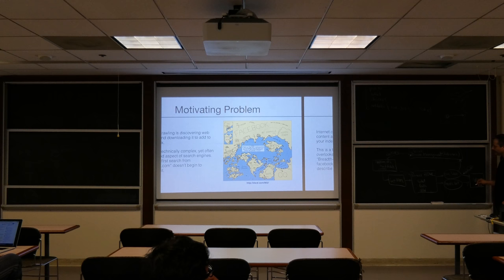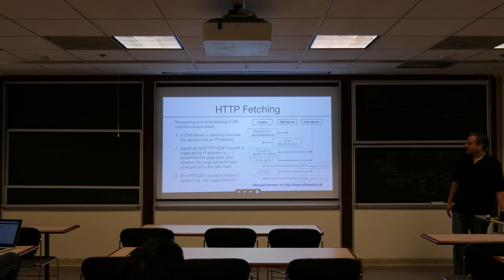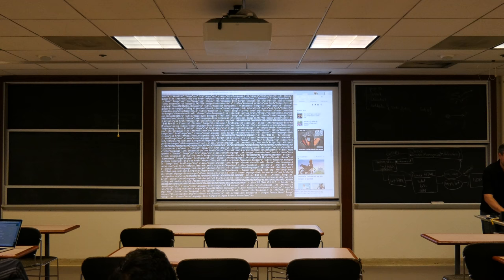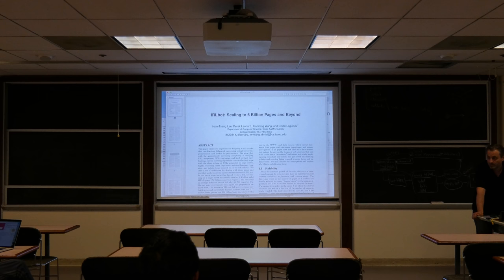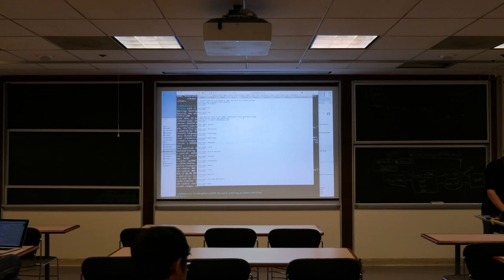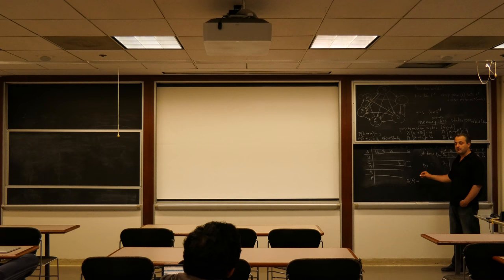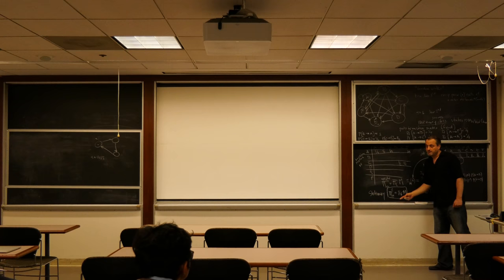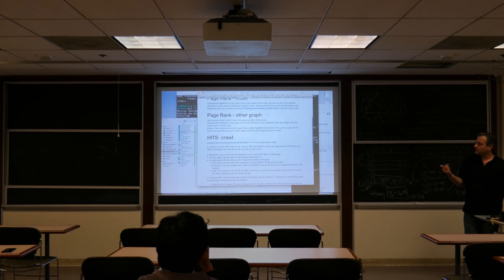IR 3B CRAWL WEBGRAPH 072318